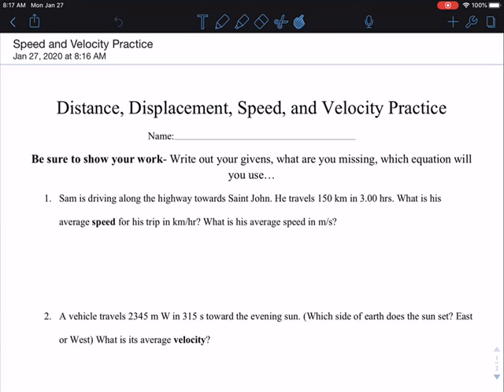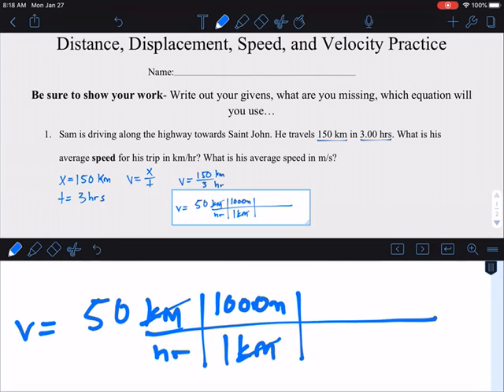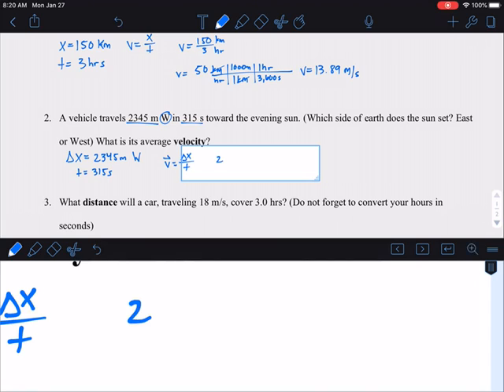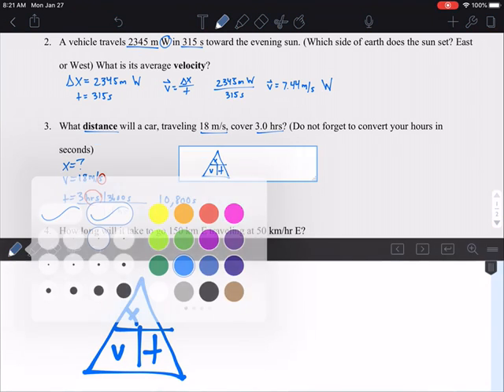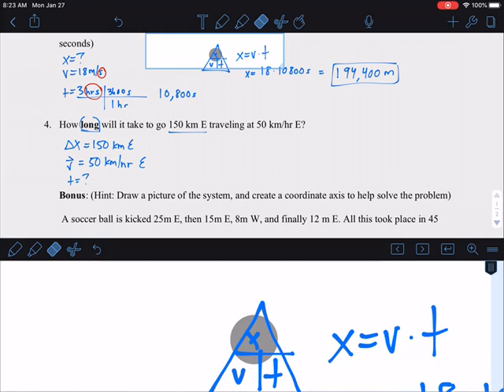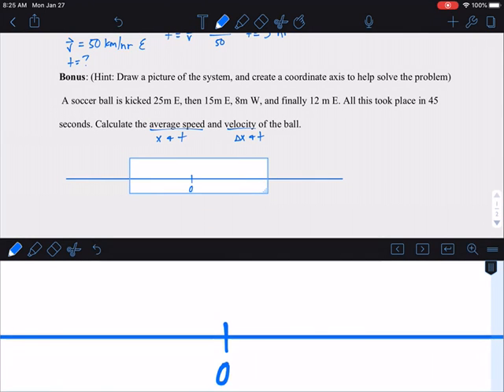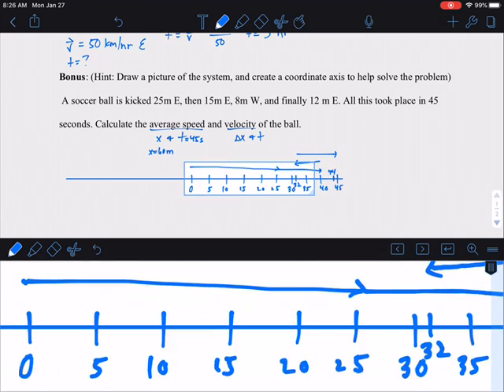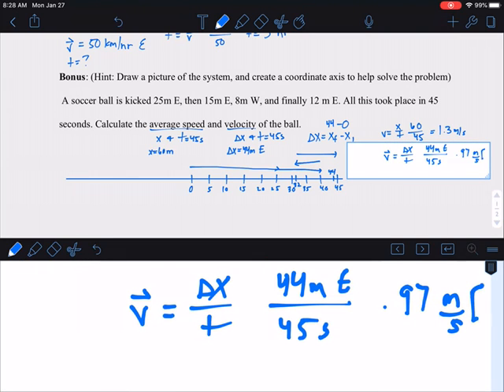Speed and velocity practice